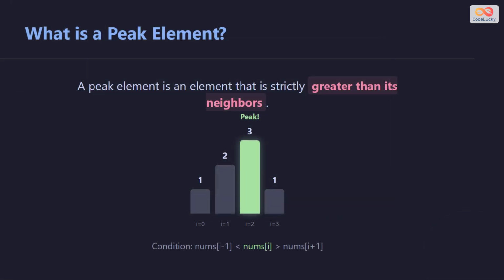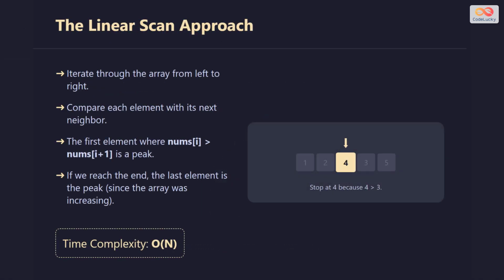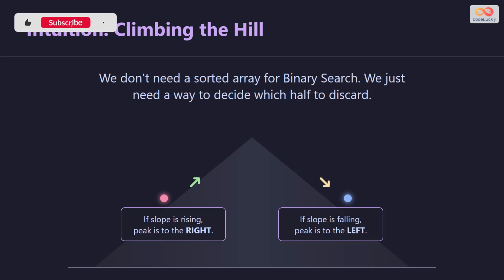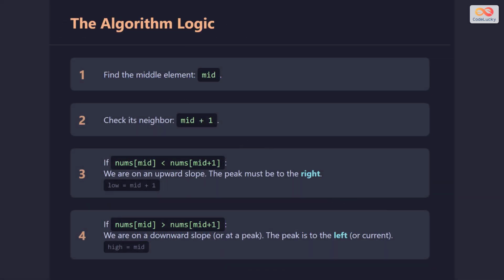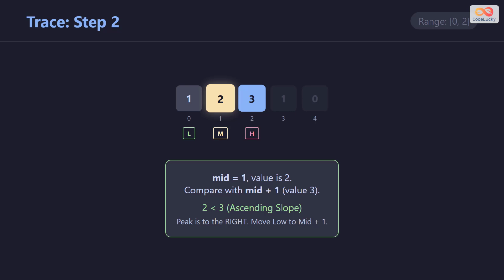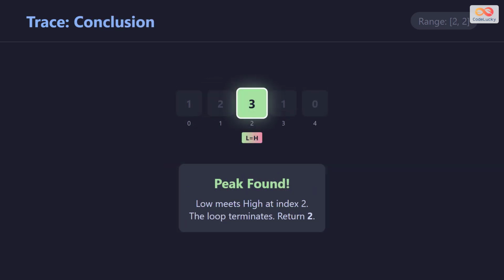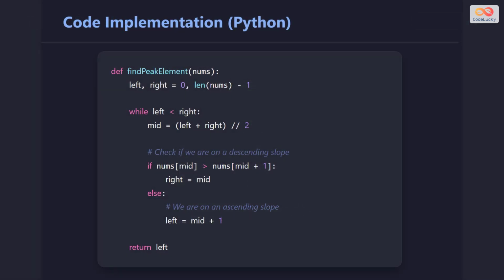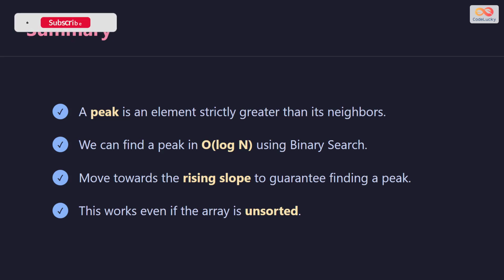Find Peak Element in Array - LeetCode 162 - Binary Search Tutorial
Learn how to efficiently find a peak element in an array using Binary Search! ⛰️

In this video, we tackle the "Find Peak Element" problem (LeetCode 162). A peak element is an element that is strictly greater than its neighbors. While a linear scan is easy, we can solve this in O(log N) time complexity by leveraging the properties of Binary Search, even on an unsorted array.

We'll cover:
1. Problem definition and constraints
2. Why Linear Scan is O(N)
3. Intuition for O(log N) solution (Hill Climbing analogy)
4. Step-by-step visualization of the algorithm
5. Complete Python code implementation

Perfect for coding interview preparation and mastering binary search variations.

Chapters:
00:00 - Find Peak Element In Array
00:15 - What is a Peak Element?
00:31 - The Linear Scan Approach
00:50 - Can We Optimize?
01:09 - Intuition: Climbing the Hill
01:26 - The Algorithm Logic
01:43 - Trace: Step 1
02:03 - Trace: Step 2
02:20 - Trace: Conclusion
02:35 - Code Implementation
02:52 - Complexity Analysis
03:08 - Summary
03:23 - Outro